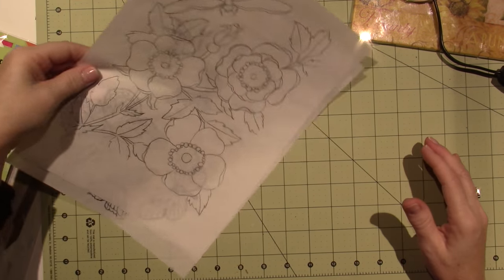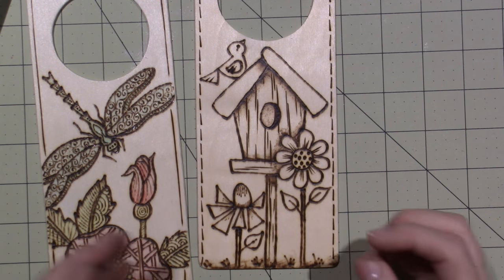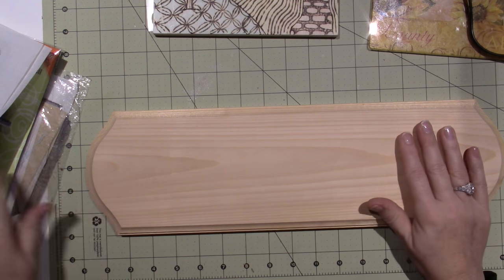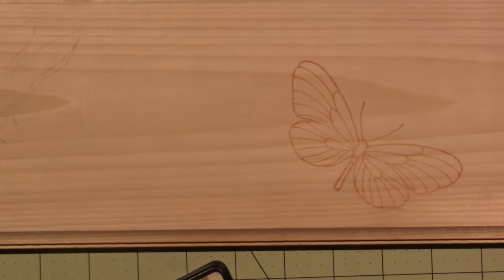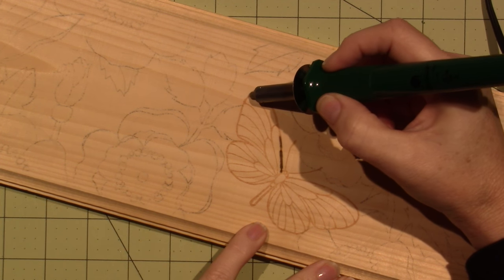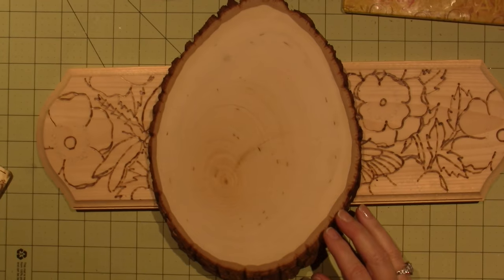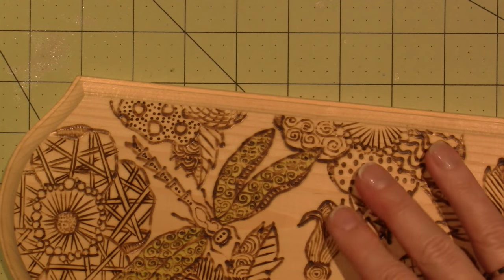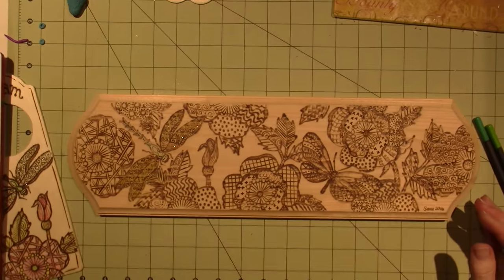Burnt flower board; Pyrography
Still trying to figure out wood burning. I ordered a Colwood Super Pro 2 on Amazon, and it comes with 3 tips and a wood burning book. I need to figure out the best types of wood to burn as well. I have just been using what I have in my stash.